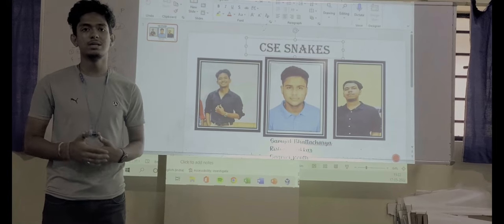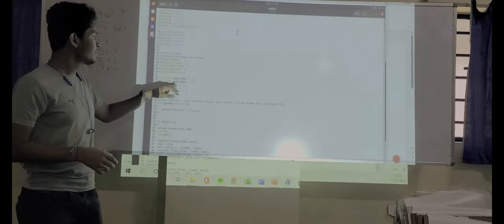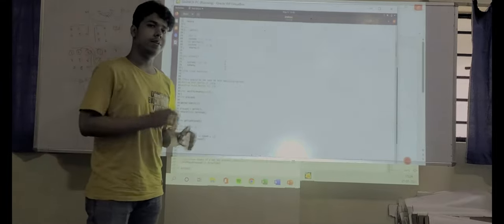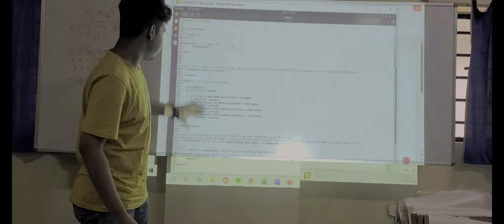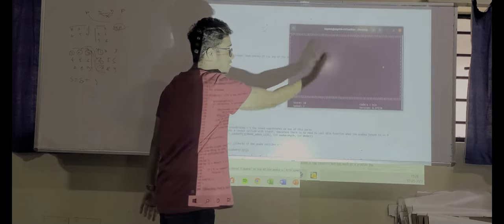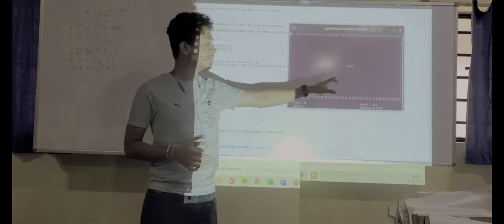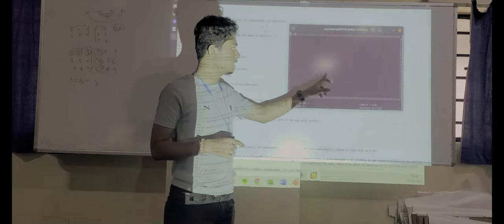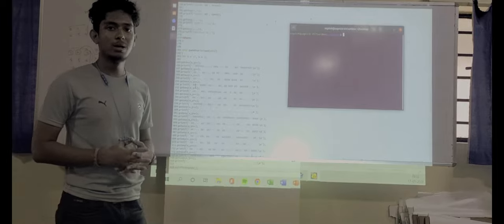Snake-Food Game on VMware Linux box as part of process of PCA2